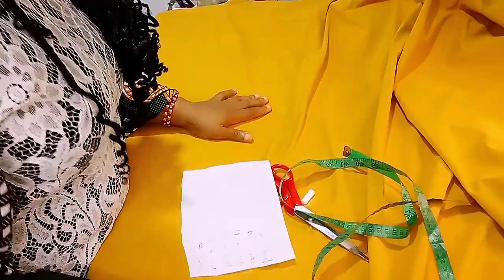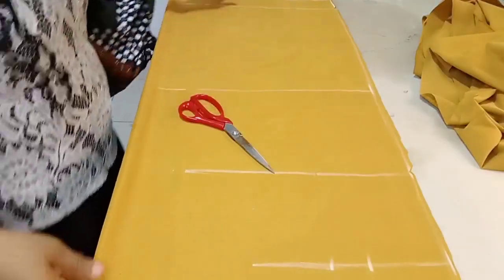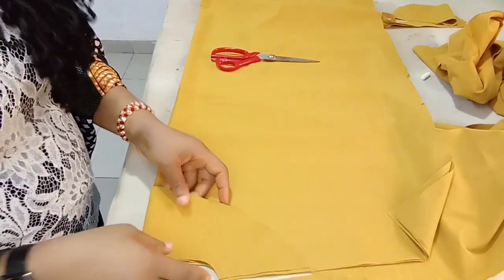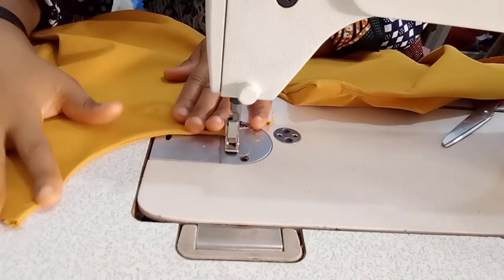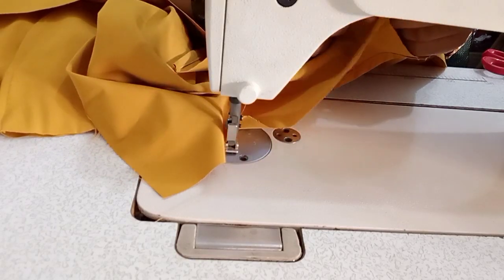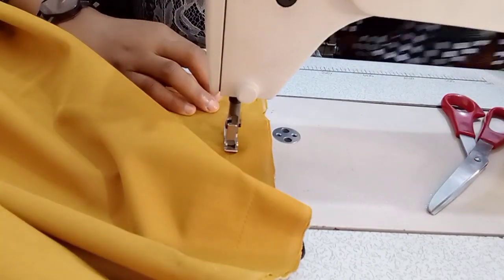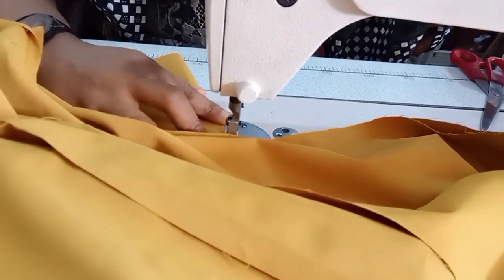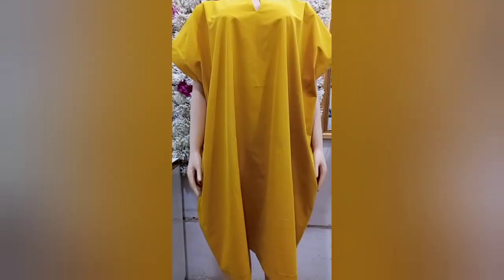How to sew a danshiki free dress with inner pocket/cutting & sewing tutorial/fashion design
This video is a cutting and sewing tutorial of how I made a danshiki free dress with an inner pocket. I hope you enjoy the video and please I will like to read your comments in the comment section.